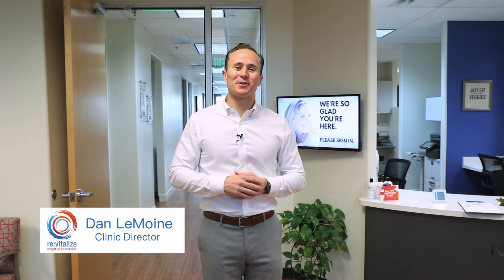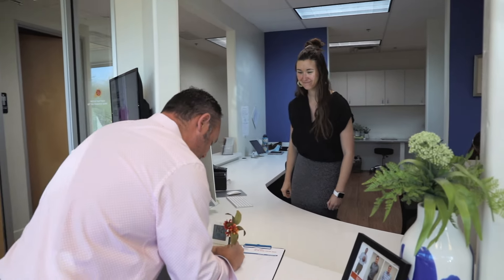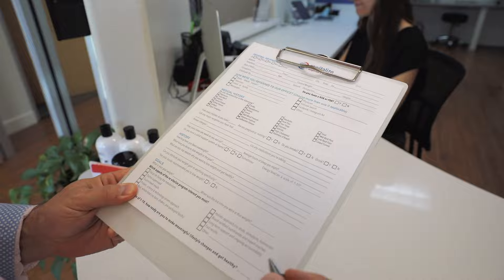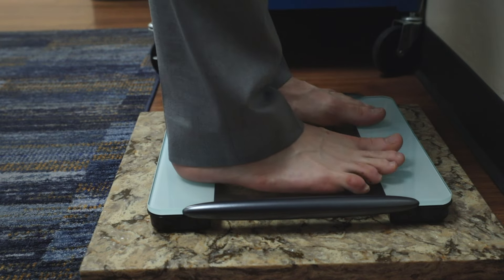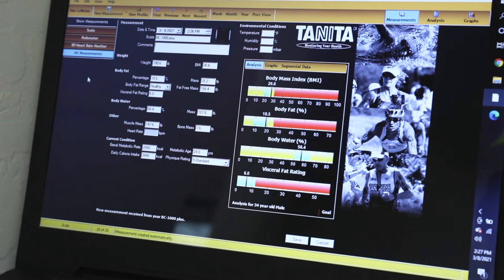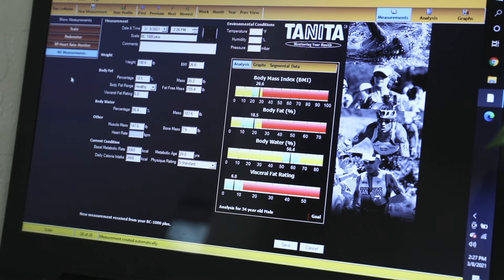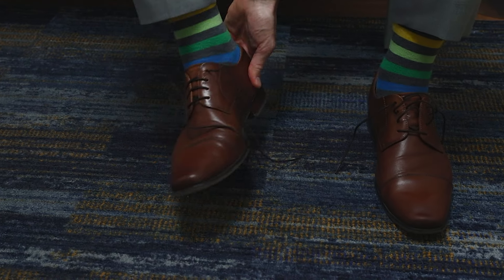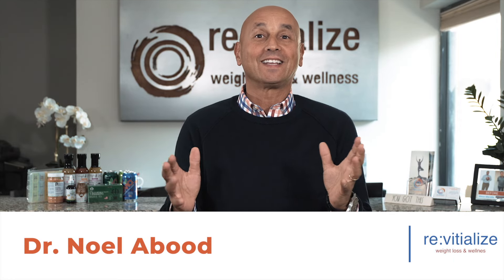[OFFICE TOUR!] What to expect on your first visit